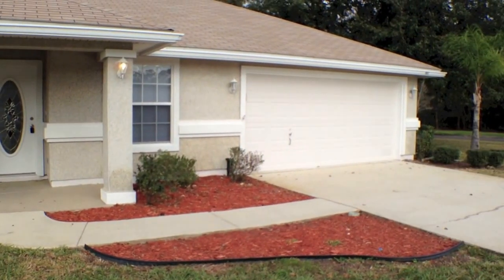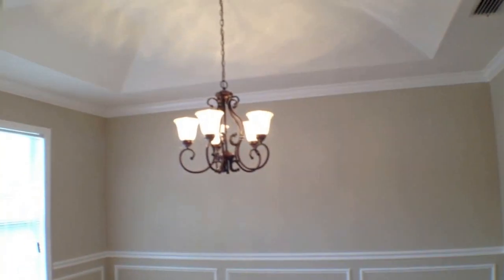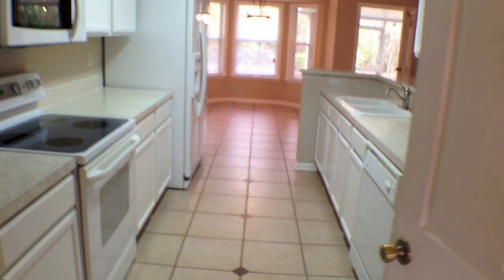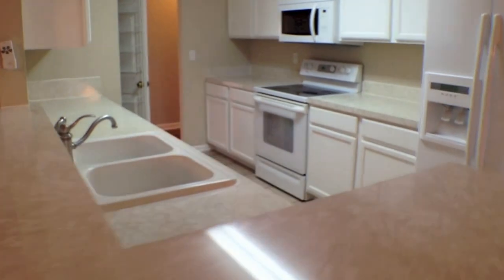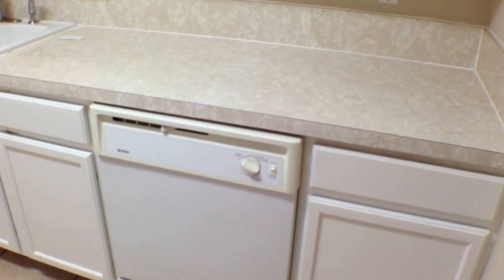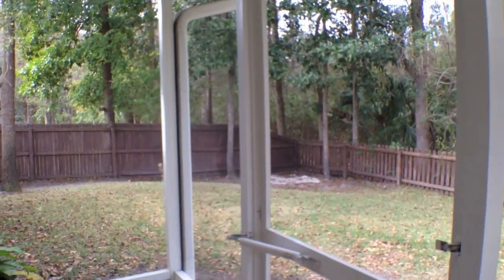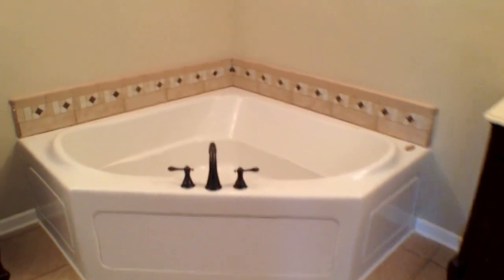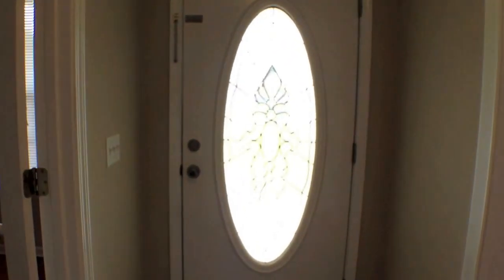"Houses for Rent in Jacksonville" 4BR/2BA by "Jacksonville Property Management"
**THIS HOME HAS BEEN LEASED**

"Nest Finders Property Management" - Looking for that "Nest Finders Property Management" team that can help you look for the perfect rental property for you? Nest Finders Property Management is sure to help!

This video walk through tour of 1057 N Whirlaway Cir, Jacksonville, FL 32218 is just one of our "Houses for Rent in Jacksonville". Enjoy living just 2 miles from great shopping and dining at the River City Marketplace. You are also minutes from the Jacksonville Airport! This beautiful and spacious 4 bedroom, 2 bath home offers over 2,000 square feet of living space. The living room, dining room and den area feature gorgeous wood floors. The master bedroom has large walk in closet as well as a beautiful tray ceiling! The master bath has a great garden tub and walk in shower. If you love to entertain, this is the home for you! There is a nice tiled, screened in patio as well as a fenced in yard. This home is pet friendly as well. Other Rental Features include Ceiling Fans, Den, Dishwasher, Enclosed Yard, Fenced Patio, Fireplace, Garage Parking, Hardwood Floors, Large Closets, Loft, Microwave, Patio/Balcony, Refrigerator, Separate Dining Room, Stove & Oven, and Walk-in Closets.

Save Time and Money--go to Nest Finders Property Management today and we'll get you that Apartment, Condo, or Home in the Jacksonville Florida area that you've always wanted! Our professional "Nest Finders Property Management" services is exactly what you're looking for.